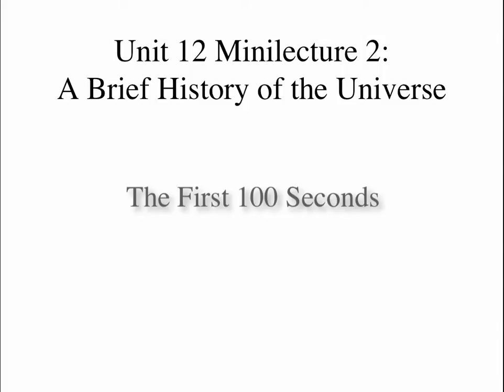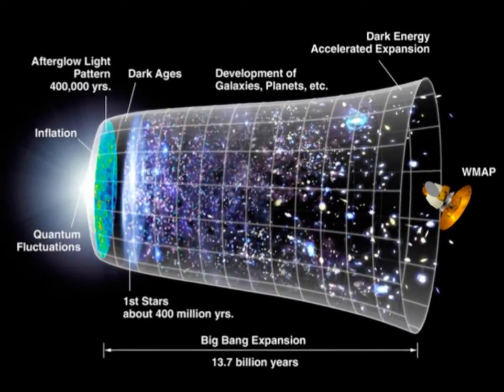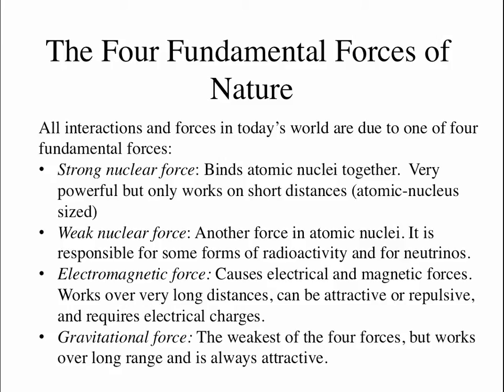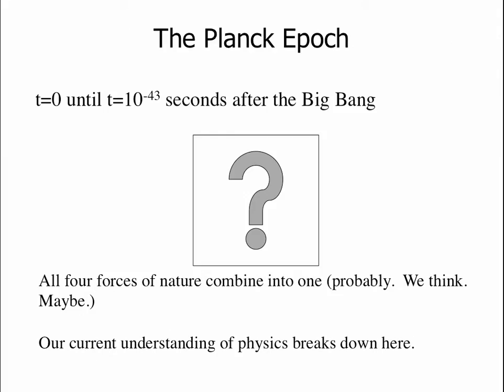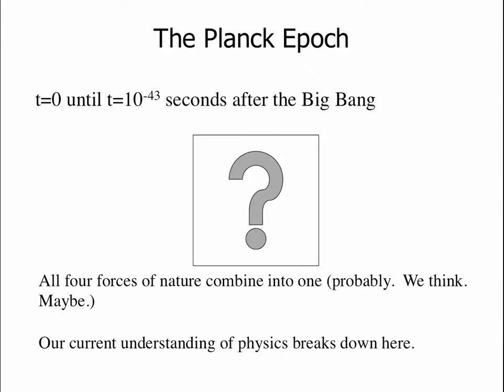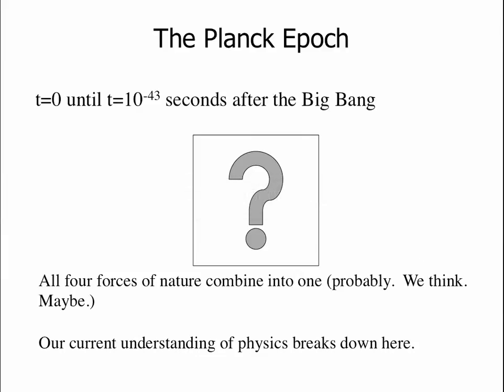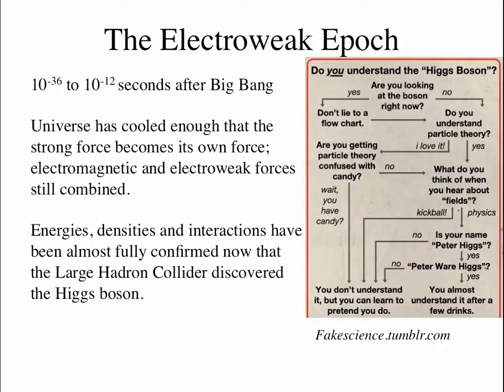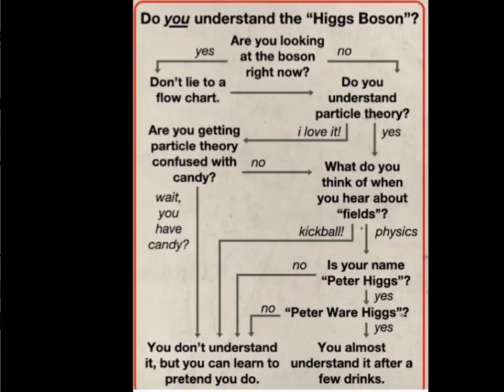Unit 12 Minilecture 2: The First 100 Seconds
This minilecture gives a history of the first 100 seconds of the Universe, a time when unfamiliar forces and subatomic particles dominated the Universe.

Table of Contents:

00:50 - The Four Fundamental Forces of Nature
03:24 - In the Beginning: The Planck Epoch
05:12 - Grand Unification Epoch
06:02 - Grand Unified Theory of Cutlery
06:36 - The Electroweak Epoch
07:10 - Do you understand the Higgs Boson?
07:36 - Inflation
08:18 - The Inflationary Epoch
10:15 - The Quark Epoch
10:55 - Matter vs. Antimatter
12:02 - Hadron and Lepton Epochs